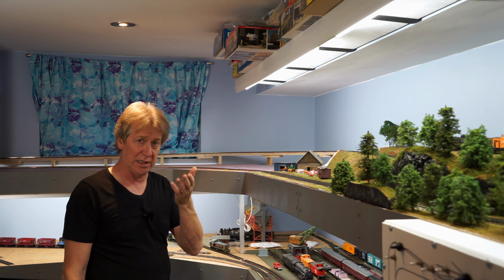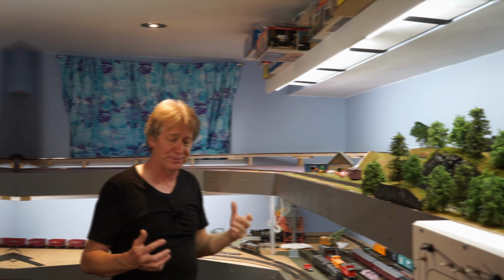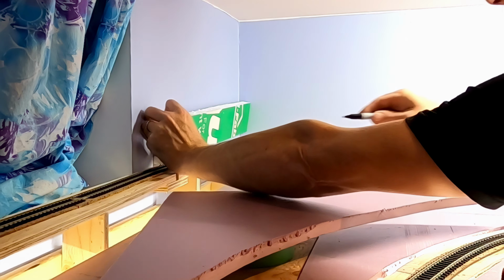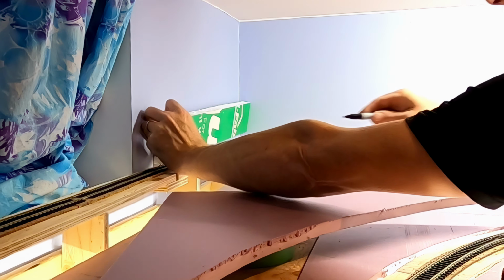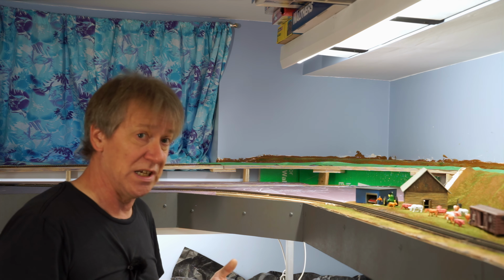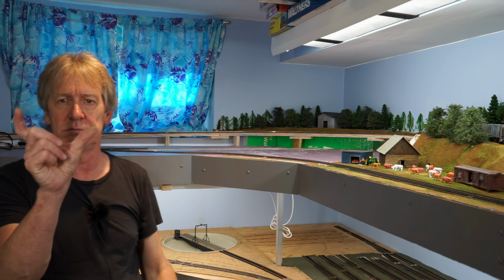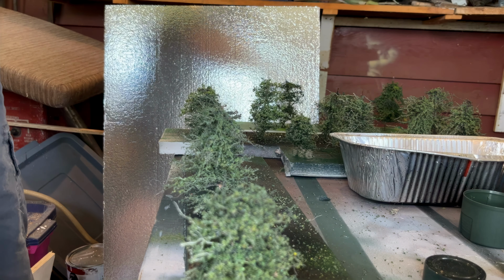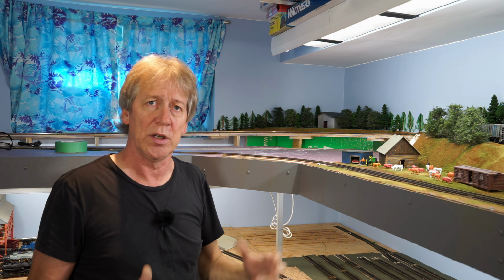Creating Scenery for an Empty Corner - Start to Finish on HO Scale Model Railroad Layout. ACHB 1-32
I start with an empty corner of my model railway layout and create a scenery base, add basic ground cover, and then build some trees for the corner. I then "plant" the trees around a building that I had from a previous layout.

I show how to create the base using pink styrofoam, add a layer of plaster cloth, then coat that with Sheetrock 20. I paint the surface with household paint and add ground foam.

Watch for a detailed description of how I build the trees using copper wire, some twine, paint, and some foliage materials.

Creating scenery, making HO scale trees for a basement model railway layout.